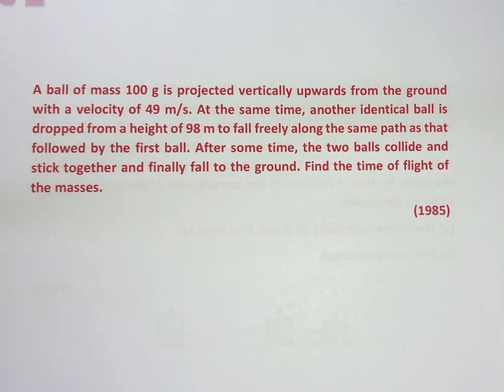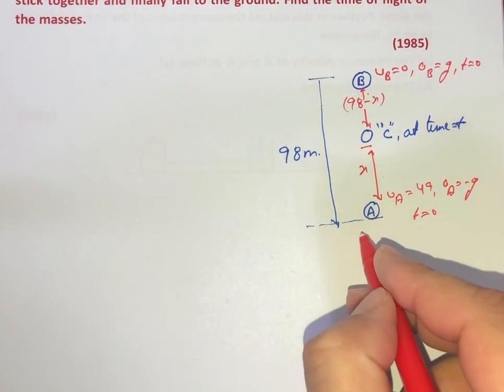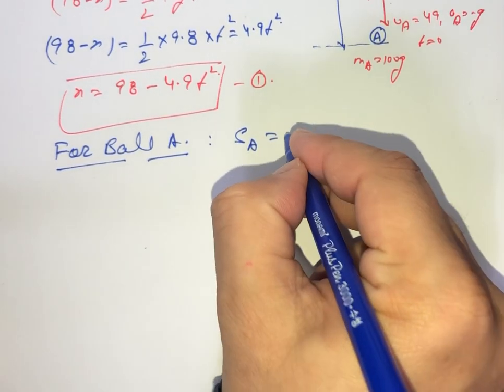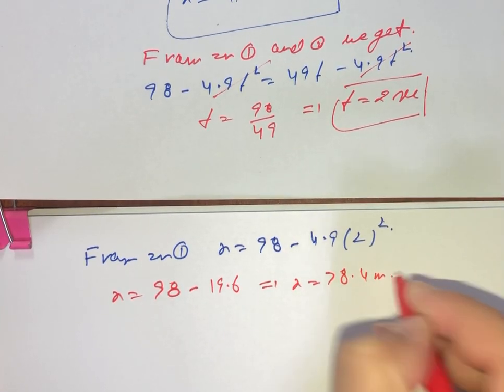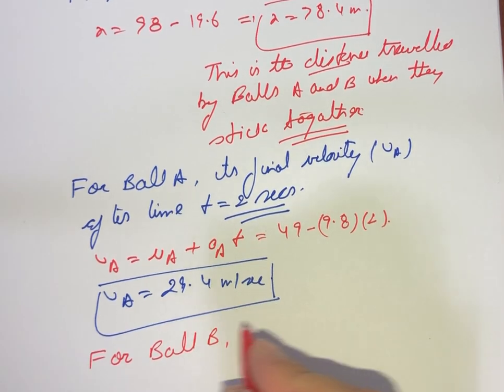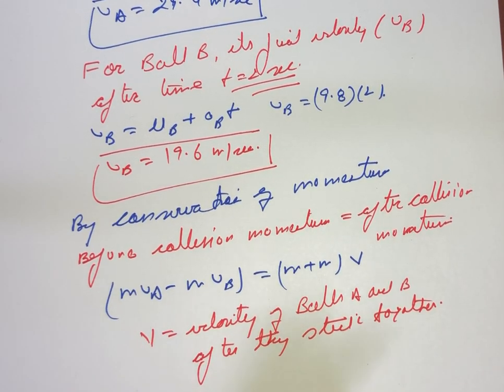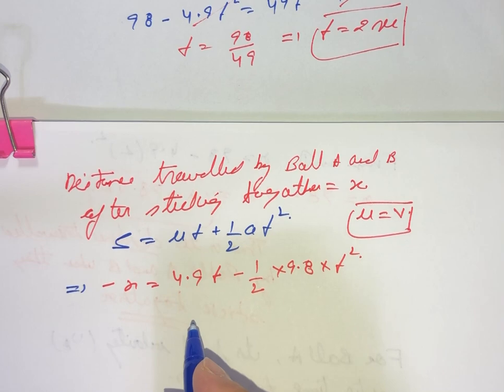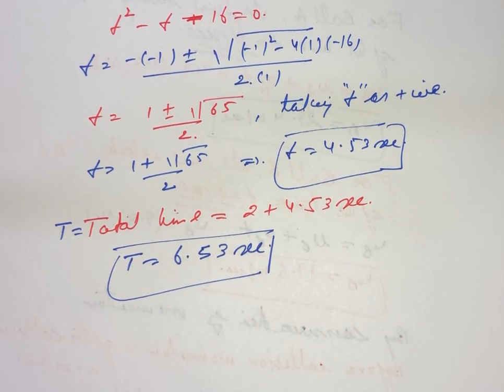IIT JEE Mains and Advanced PYQ: Projectile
A ball of mass 100 g is projected vertically upwards from the ground with a velocity of 49 m/s. At the same time, another identical ball is dropped from a height of 98 m to fall freely along the same path as that followed by the first ball. After some time, the two balls collide and stick together and finally fall to the ground. Find the time of flight of the masses.

(1985)